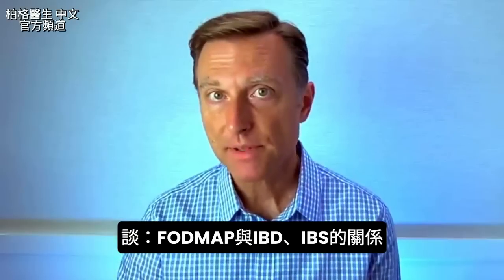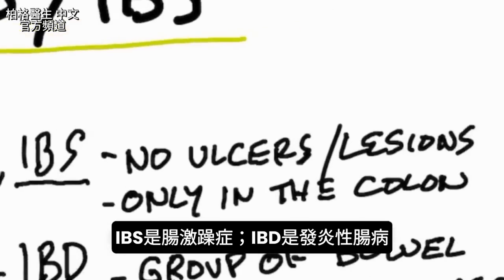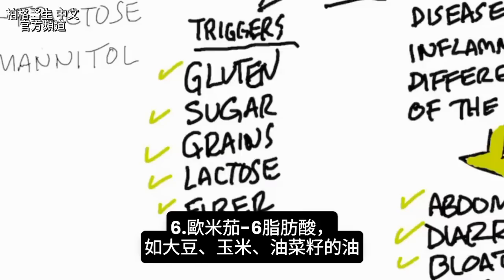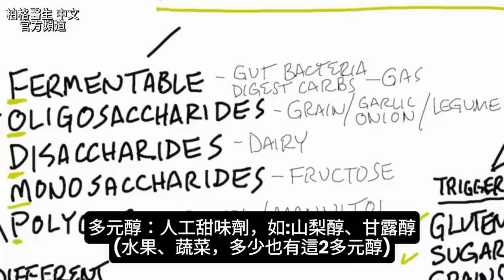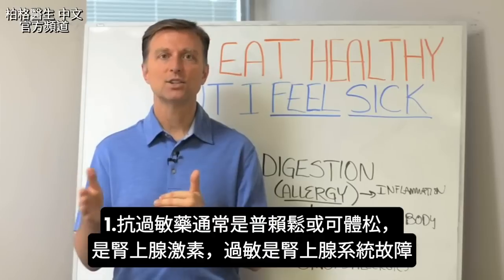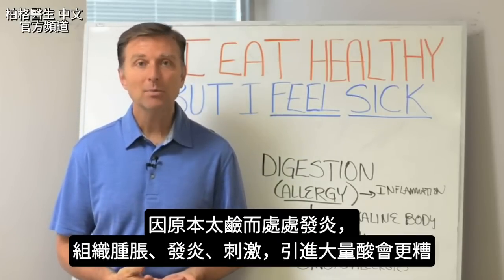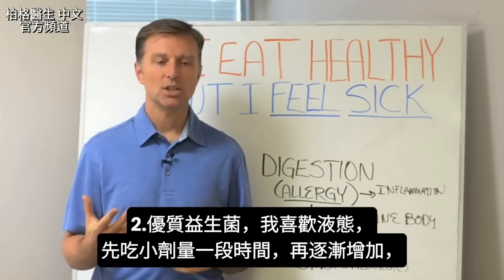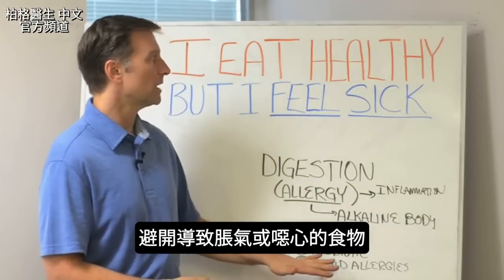吃很少卻瘦不下來？腸胃消化不良要避免的食物？所有食物都要吃？自然療法,柏格醫生 Dr Berg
時間標示:
0:00 簡介：FODMAP和腸激躁症
0:10 什麼是FODMAP？
0:48 什麼是IBS和IBD？
1:43 IBS和IBD的症狀
2:37 什麼是FODMAP飲食？
3:34 "少吃能減重"的誤解
3:44 1.這已完全證實行不通
4:30 2.減重或減脂
5:06 3.壞食物確實存在
7:36 吃得健康卻感覺不舒服？
7:57 食物過敏
8:16 什麼導致過敏？
9:05 要做3件事來解決

柏格醫生dr berg談:FODMAP與IBS、IBD的關係。

FODMAP是以下縮寫：
• Fermentable(可發酵)：可被腸菌消化的碳水
• Oligosaccharides(寡醣)：穀物、大蒜、洋蔥和豆類
• Disaccharides(雙醣)：乳製品
• Monosaccharides(單醣)：果糖
• Polyols(多元醇)：山梨醇、甘露醇

IBS代表腸激躁症；IBD代表發炎性腸病。

IBS和IBD的區別：
IBS：無潰瘍或病變，是大腸發炎。
IBD：胃腸道系統各部位發炎。

IBS和IBD由相同6物質引發：
1.麩質
2.糖
3.穀物
4.乳糖
5.纖維
6.歐米茄-6脂肪酸

IBS和IBD的4症狀：
1.腹痛
2.腹瀉
3.腹脹
4.氣體

患IBS和IBD的人吃FODMAP食物，會增加胃腸道的氣體，拉伸並擴張結腸，因發炎而對結腸拉伸很敏感。
高FODMAP的23食物：
1.花椰菜
2.花椰菜
3.蘆筍
4.球芽甘藍(Brussels sprouts)
5.甘藍(Cabbage)
6.豌豆
7.蘑菇
8.洋蔥
9.紅蔥頭
10.蒜
11.朝鮮薊(Artichokes)
12.秋葵
13.甜菜根(Beetroot)
14.茴香
15.韭菜
16.水果
17.乳製品
18.豆類(Legumes)
19.穀物
20.澱粉
21.糖
22.腰果
23.開心果

低FODMAP的24食物：
1.豆芽菜
2.四季豆
3.清江菜
4.甜椒
5.胡蘿蔔
6.香料植物(Herbs)
7.小黃瓜
8.萵苣(Lettuce)
9.番茄
10.櫛瓜(Zucchini)
11.茄子
12.蘿蔔(Radish)
13.西葫蘆(Squash)
14.肉類
15.海鮮
16.羊乳酪
17.硬質乳酪
18.無乳糖乳製品
19.杏仁奶
20.蛋
21.黑巧克力
22.夏威夷豆
23.南瓜子
24.核桃

若你採低FODMAP飲食，但仍有腸道問題，吃全肉飲食，直到腸道恢復。
柏格醫生dr berg談：為何吃得健康卻感覺不舒服？ 99%與消化有關，消化系統有某種輕度發炎，通常來自食物過敏。

食物過敏導致腸壁持續發炎，進而產生組織胺，讓你感覺怪異、疲倦、類流感症狀、關節痛。

過敏可能因腎上腺系統故障所致。過敏主要存在於偏鹼體質者。腎上腺體質者也偏鹼。

吃健康食物感到不適，該怎麼辦：
1.酸化胃，逐漸攝取蘋果醋、甜菜鹼鹽酸鹽(Betaine hydrochloride)，慢慢增加。

2.吃優質益生菌，從小量開始，逐漸增量。

3.避開引發過敏的東西，記錄每次吃東西的反應。

DATA:
Diet and Inflammatory Bowel Disease - PMC

The Impact of Dietary Interventions on the Symptoms of Inflammatory Bowel Disease: A Systematic Review - PubMed

Reduction of dietary poorly absorbed short-chain carbohydrates (FODMAPs) improves abdominal symptoms in patients with inflammatory bowel disease-a pilot study - PubMed

艾瑞克柏格(Dr Eric Berg)醫生介紹：
58歲，脊椎醫生， 他是弗吉尼亞州、加利福尼亞州和路易斯安那州的3州脊椎科醫生，￼執照一直維持有效。他是全球知名的健康生酮飲食和斷食專家，也是《新體型指南》和KB Publishing出版書作者。